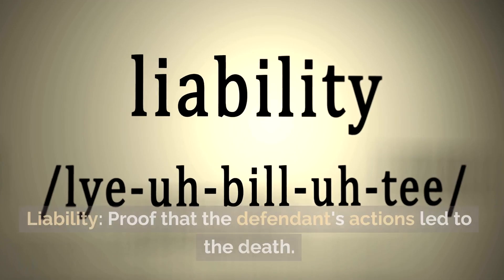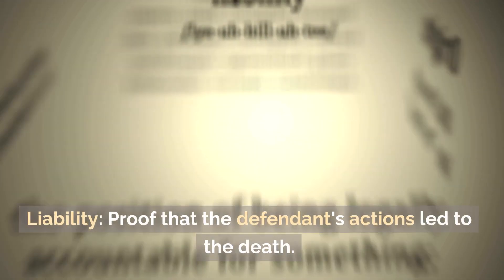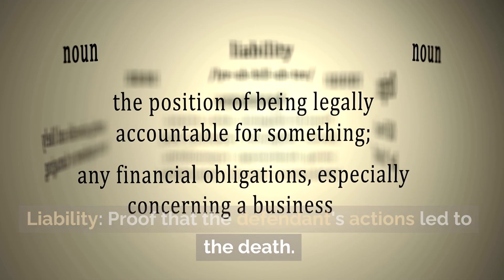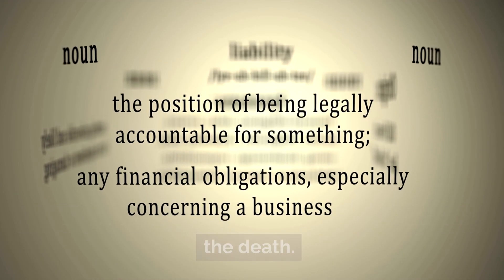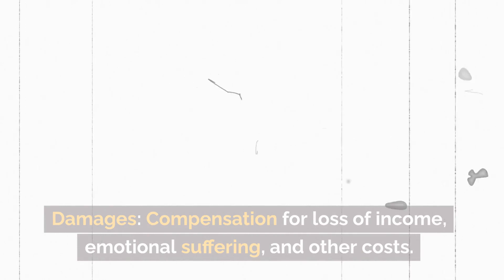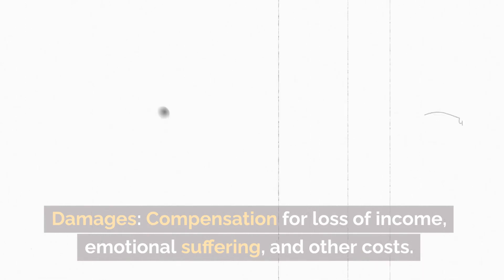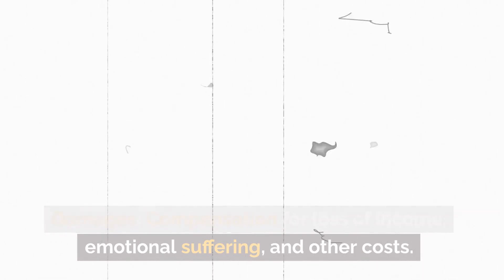Understanding Wrongful Death Claims Chicago IL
Understanding Wrongful Death Claims

The Basics

A wrongful death claim is a legal action taken when someone's death is caused by another's negligence or intentional act.

Key Components

1. Liability: Proof that the defendant's actions led to the death.
2. Damages: Compensation for loss of income, emotional suffering, and other costs.

Wrongful death claims are complex and emotionally charged. Understanding the basic components can help navigate this difficult time. Always consult a legal expert for case-specific guidance.